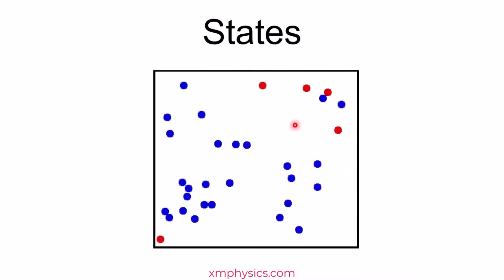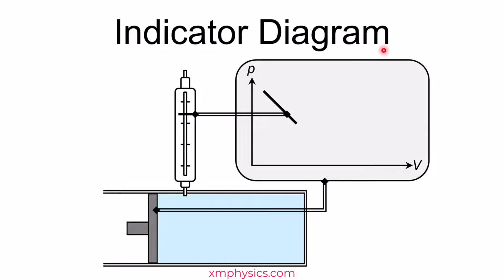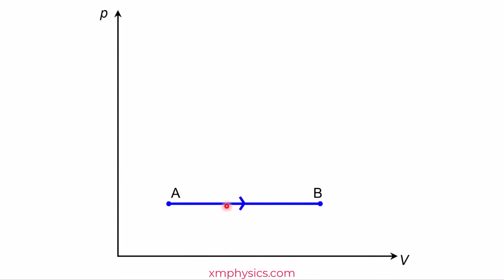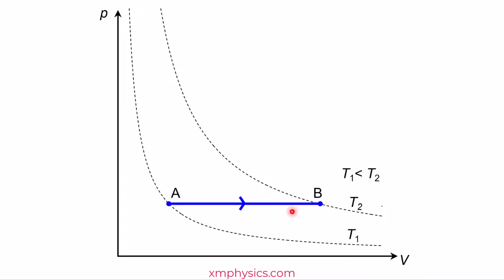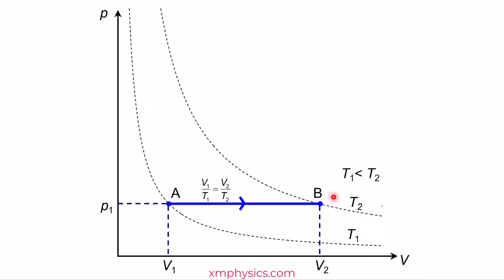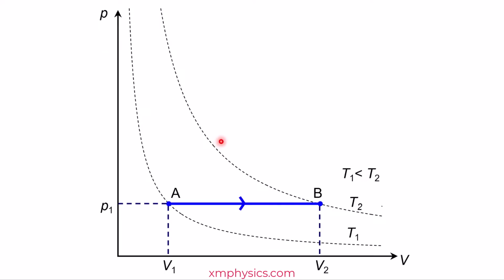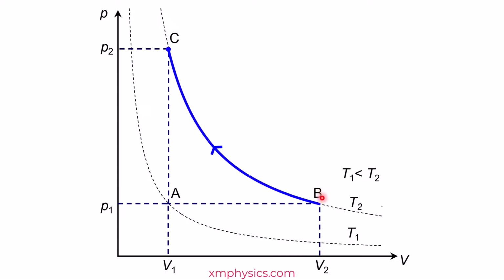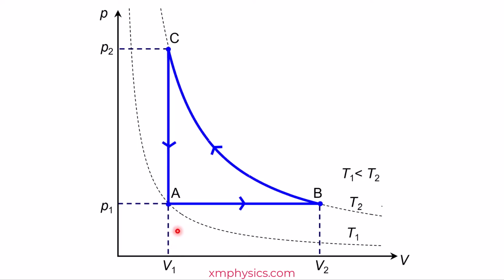11.4.2 First Law of Thermodynamis